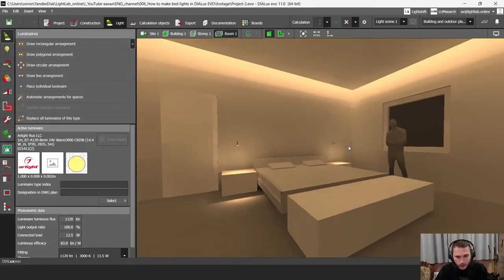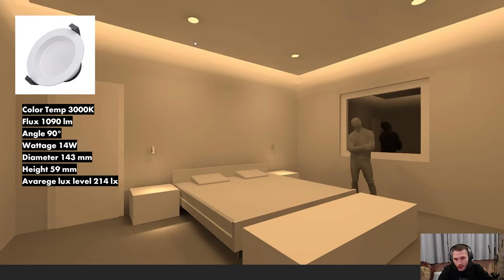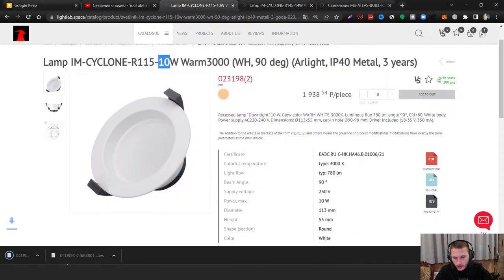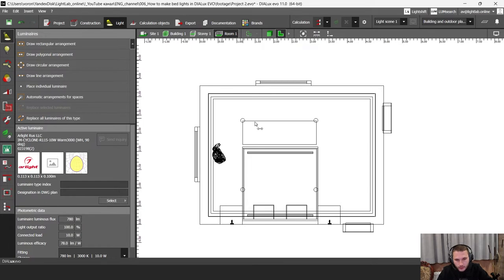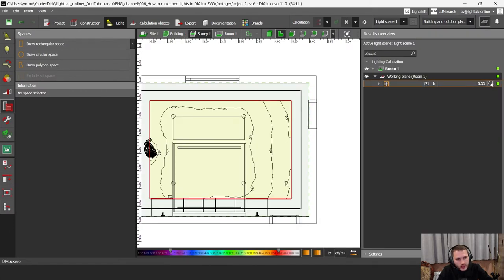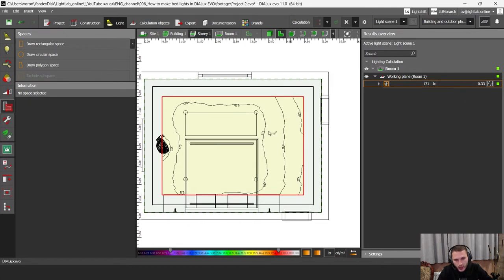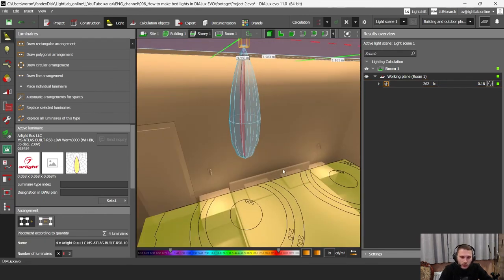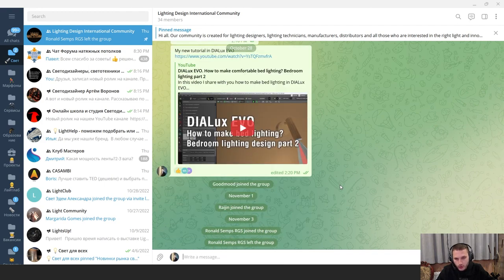Interior lighting in DIALux EVO. Part 3.Which spot recessed luminaire is better for your bedroom?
In this tutorial I show you how to choose recessed spot luminaries for your bedroom in DIALux EVO.